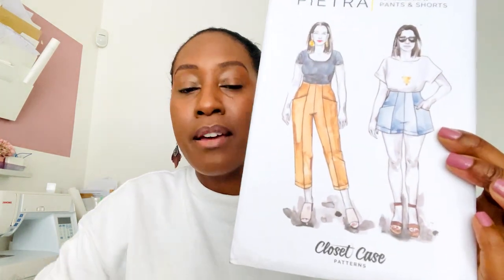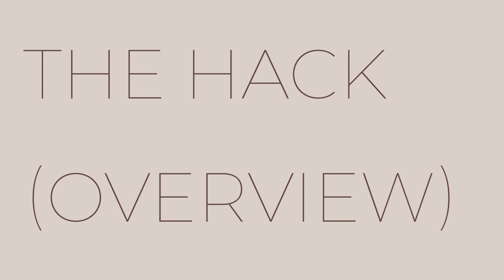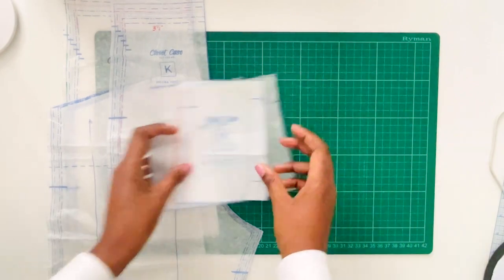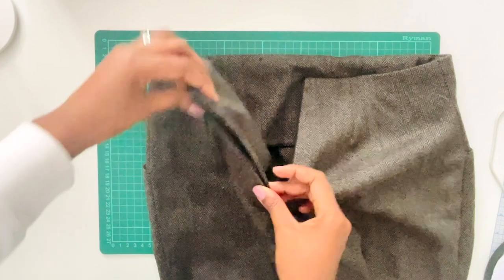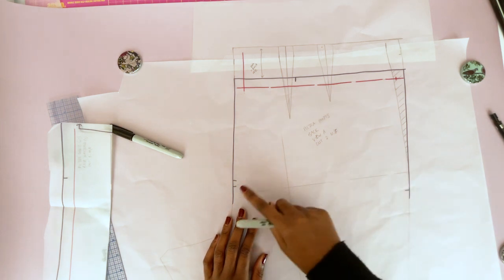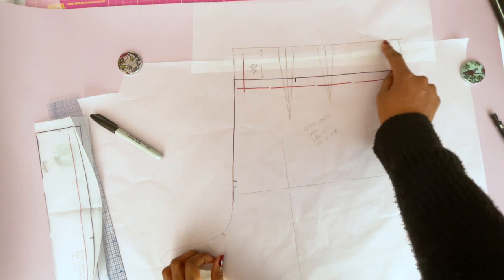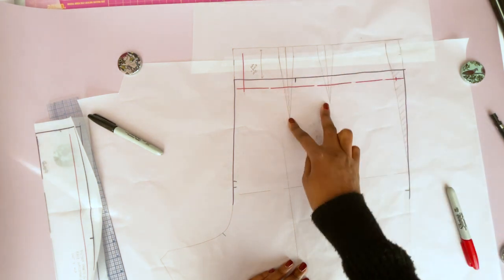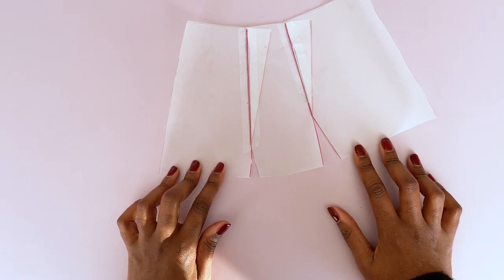Pattern hack: Pietra Pants/Trousers - NO ELASTIC!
If, like me, you love the style lines of the Closet Core Pietra Pants sewing pattern, but you *don't* love its elasticated back waistband, then here's a tutorial explaining how I eliminated that elastic for a clean/flat finish with an invisible zip closure.

If you have any questions or comments please do leave them below and I'll do my best to get back to you. In the spirit of being kind to myself, I'm not committing to a set schedule for these videos - I have no patience for the algorithms! But I won't be offended if you don't - life is short! :)